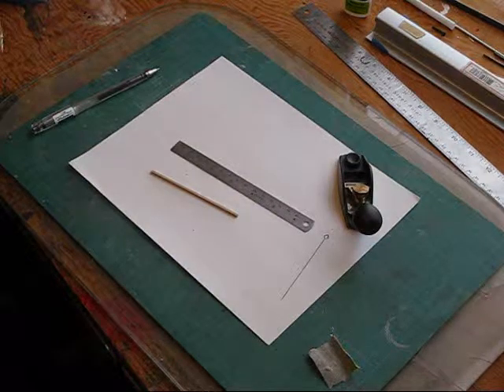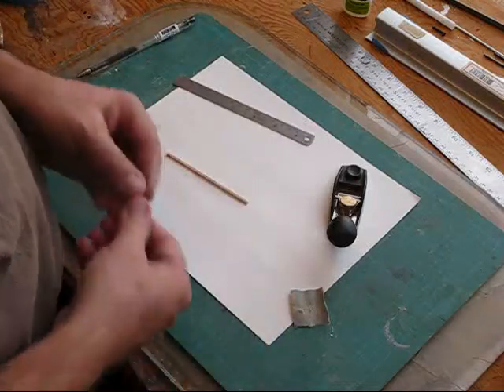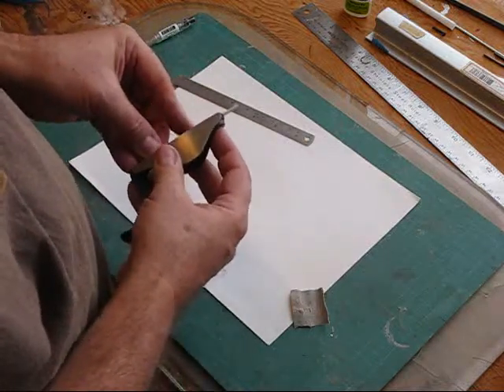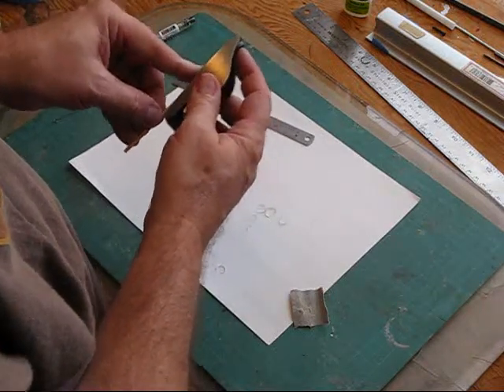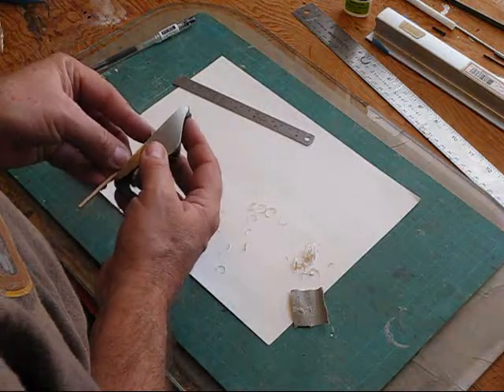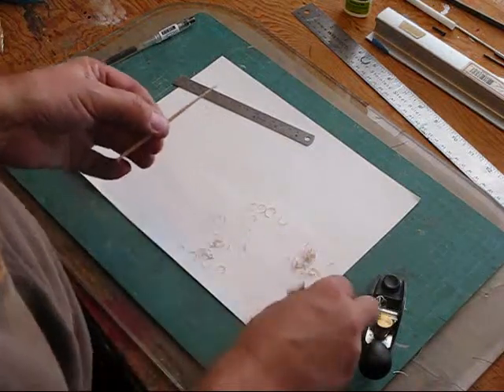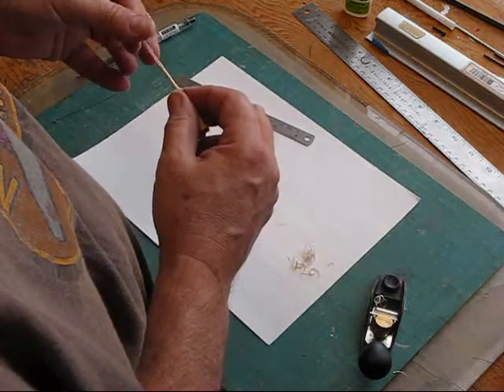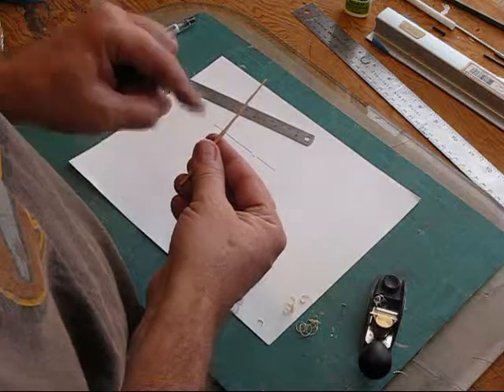Mini Stick prop spar.wmv